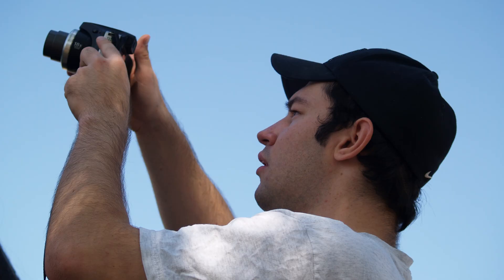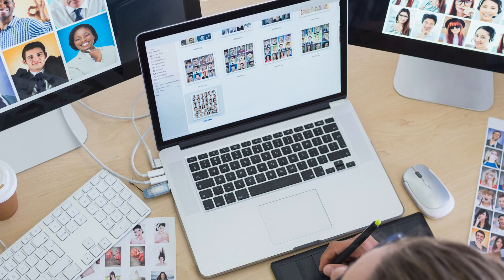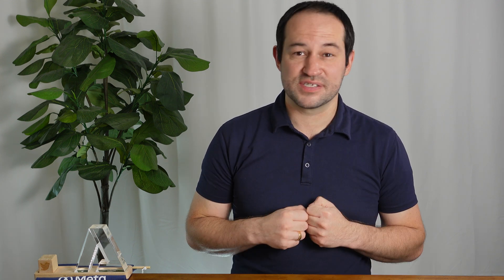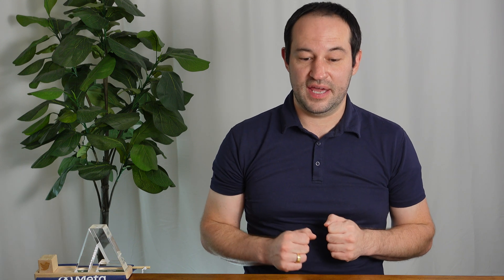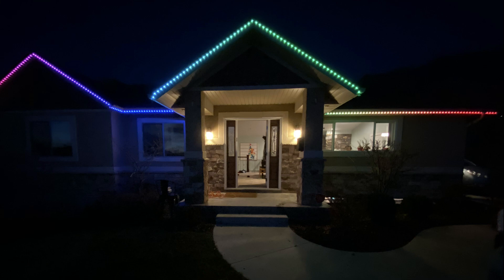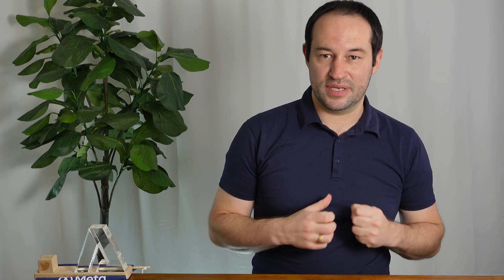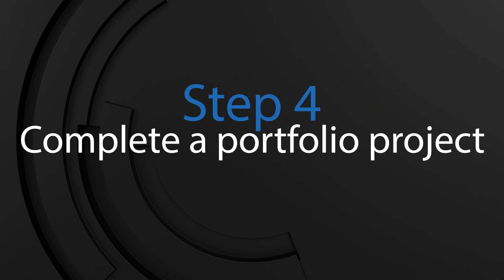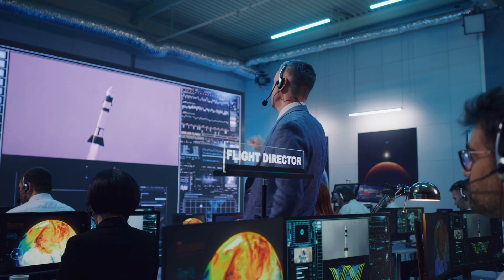5 Steps from SWE to ML Engineer in 2025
📅 ML System Design interview soon? Let’s do a mock!

00:00 My story
01:49 Step 1
02:35 Step 2
03:56 Step 3
06:37 Step 4
09:22 Step 5